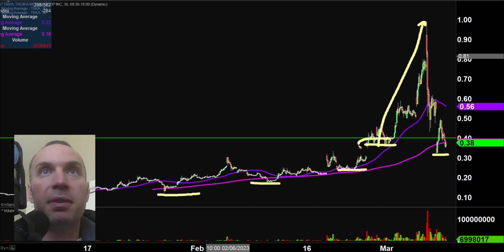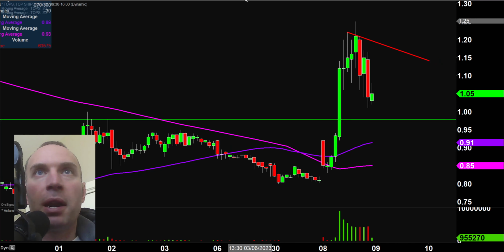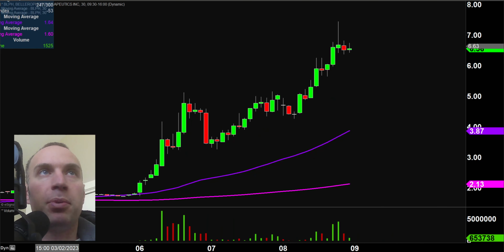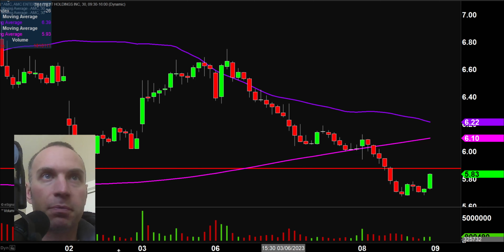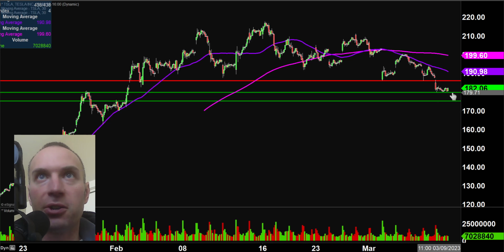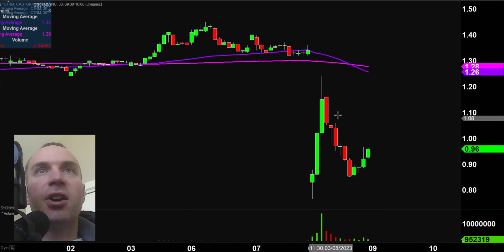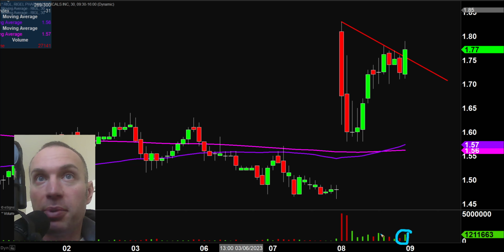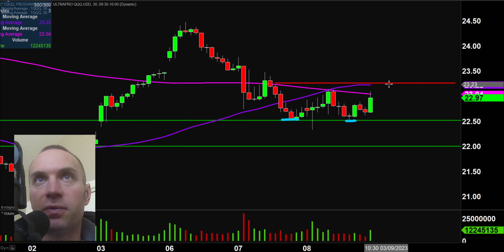Top 10 Stocks For March 09, 2023 ( $TRKA, $TOPS, $ARLO, $BLPH, $AMC, and more! )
Learn how to trade big board and penny stocks by learning to read stock charts and identify technical patterns through technical analysis. Follow along and learn as I perform a quick stock chart technical analysis review on $TRKA, $TOPS, $ARLO, $BLPH, $AMC, $TSLA, $RIVN, $CTRM, $RIGL, $TQQQ.